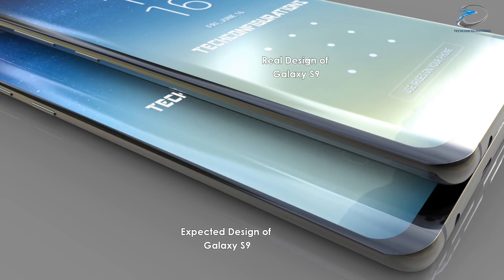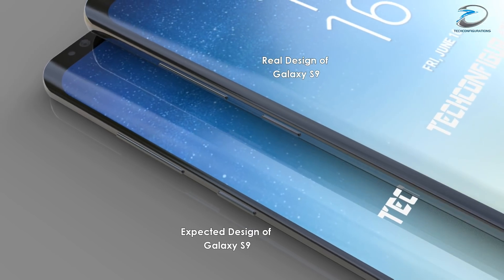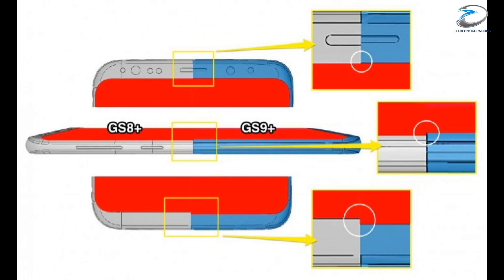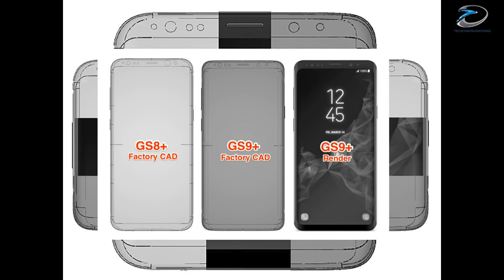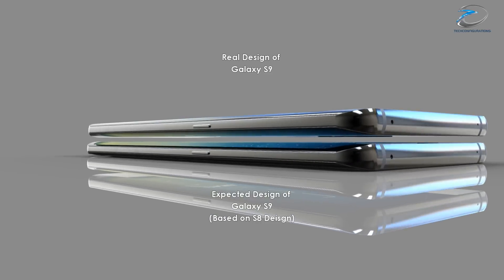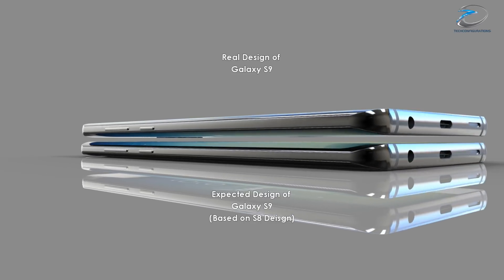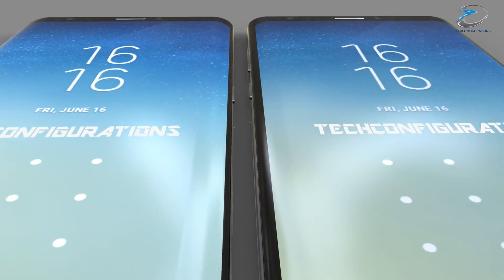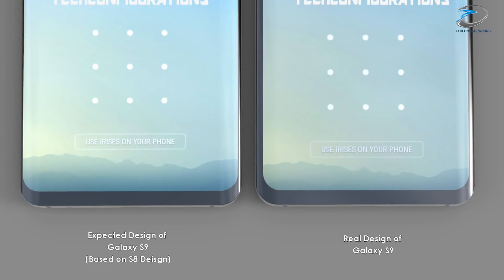Samsung Galaxy S9 Massive Design Analysis, Real Design vs Expected Design based on S8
Samsung Galaxy s9 is probably the most roumored smartphone of the year , with ton of image leaks and 3d renders  that we  almost thought we knew every thing about it and that it will follow the exact design of the Galaxy S8 . But recently there has been a new set of press image leaks in courtesy onleaks a well known leakster  and some live images of dummy units which reveled completely different story.  So since now we know the S9 wont look exactly like the S8 as we expected and here on this video we are going to analyse the differences between the design we expected for s9 vs the real final s9  design with help of detailed 3d Renderings.  As per the latest leaks the  glaxy s9 will undergo some significant changes in design most important one will be the change in the Curvature at the edges its seems the new s9 curve's at the edges is much less evident than last year, for instance.which is verified by the  factory CAD drawings of the finalized Galaxy S9+, compared to the schematics of the S8+. so here on this 3d render you can clearly see that the sloping curve of the display edge on the s9 is much more gradual than on the S8, starts sooner, but also merges sooner with the bezel, making it thicker than on the S8.
What this would mean is that the S9 might not look as elegant as the S8, but it will be easier to grab and hold without inadvertent touches to the side edge, plus screen protector would also have less trouble sticking on to the display, or introducing halo if their adhesive is applied on the whole protector.

So, long story short, if these leaked factory CADs hold water in the end, the S9 might keep its stellar screen-to-body ratio by means of slightly thinner top and bottom bezels, but the side ones will be thicker than on the S8, and the edge screen slope less pronounced.

All content used is copyright of Techconfigurations, Use/editing of the content(including screenshots) without proper authorization is not allowed.